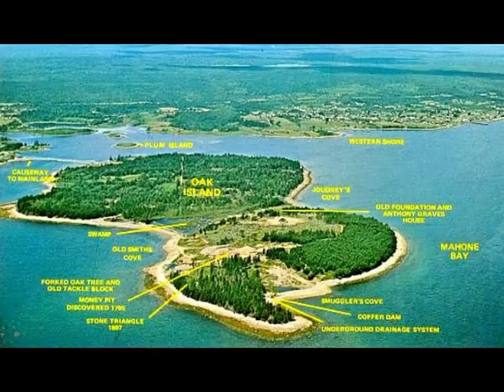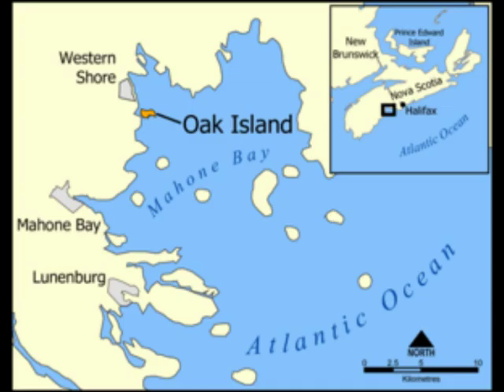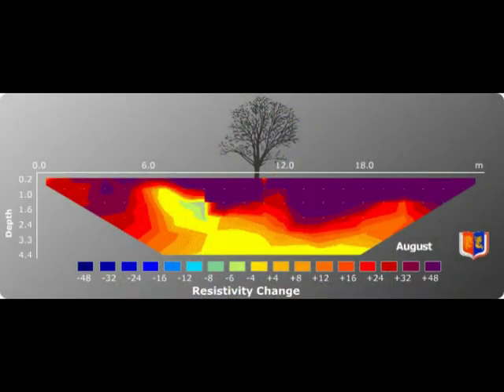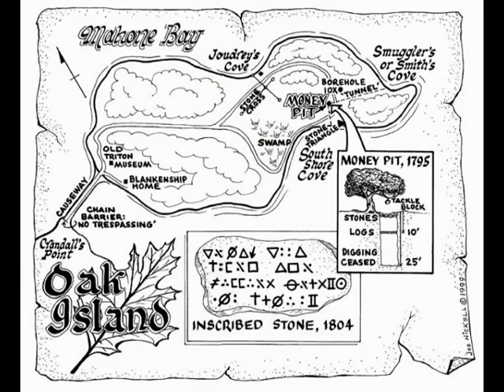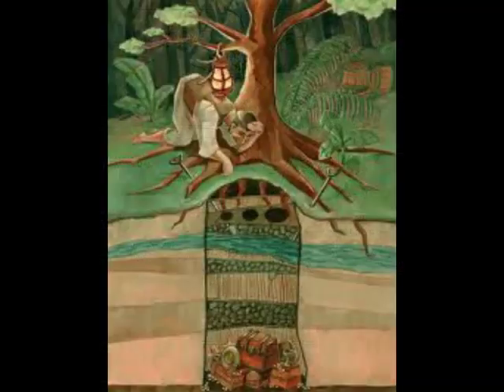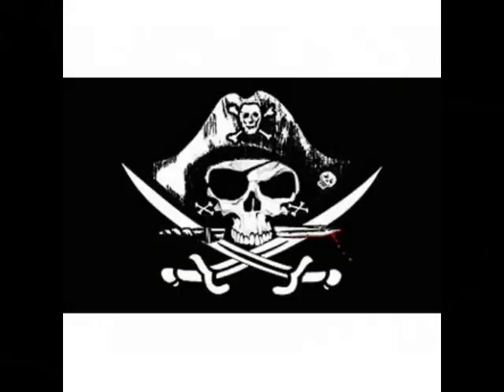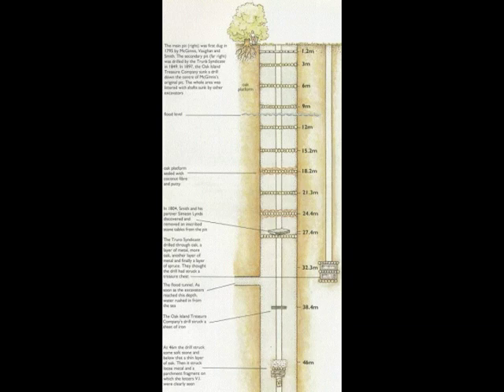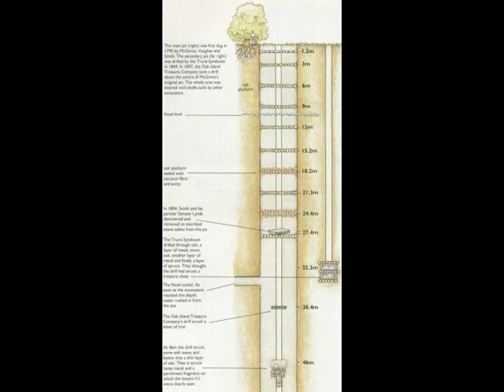Oak Island TREASURE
(Best Deals on Metal Detectors) Tell them Russ sent you!

(Lithium-ion Battery Packs for Minelab & Whites)

This July the team used a device commonly used by archeologist and mining companies to map underground structures.  This method is known as electrical resistivity tomography or (ERT) and is closely related to the medical imaging technique electrical impedance tomography (EIT).  ERT pulses high voltage current through the soil and uses electrodes at the surface or in boreholes to measure for any anomalies